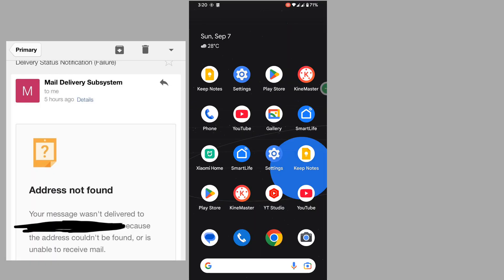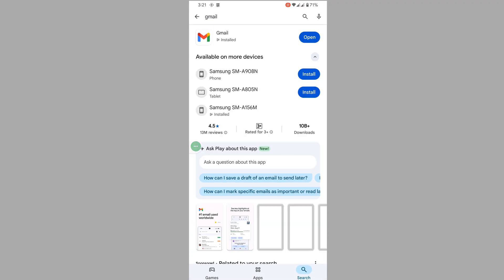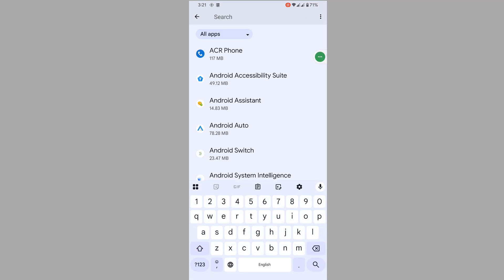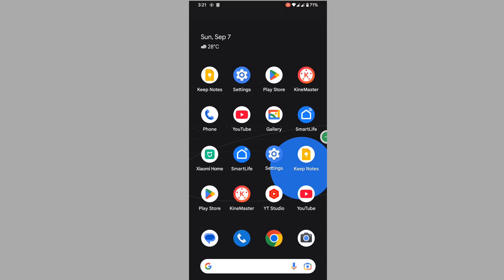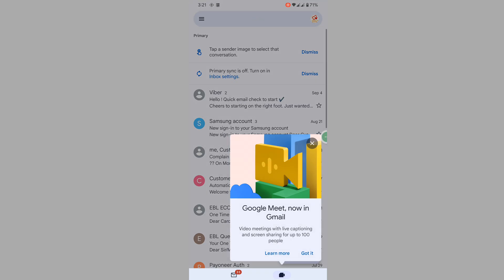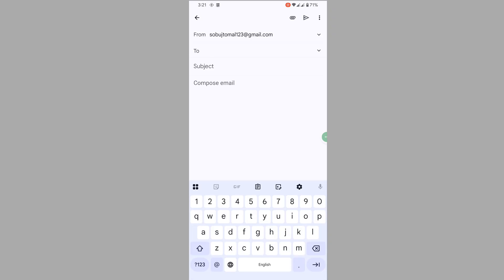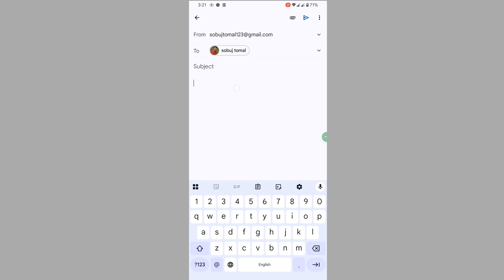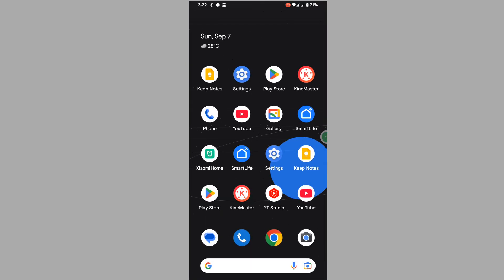How to fix mail delivery subsystem gmail problem 2025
Are you looking for how to fix mail delivery subsystem gmail problem 2025 ?  In this video I show you how to fix mail delivery subsystem gmail problem 2025

And find out Gmail app

I hope that this method solve mail delivery subsystem gmail problem 2025.